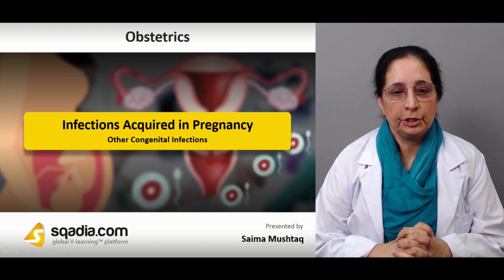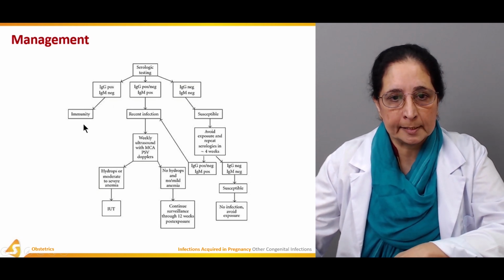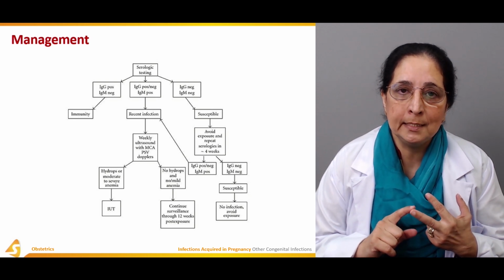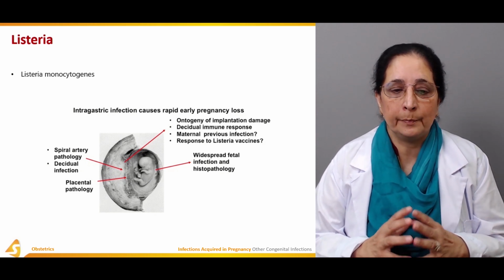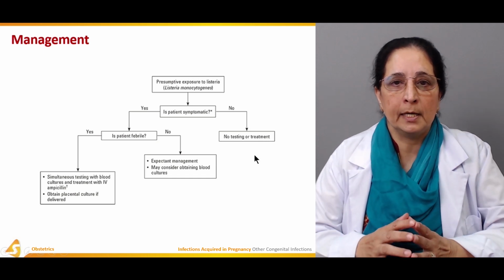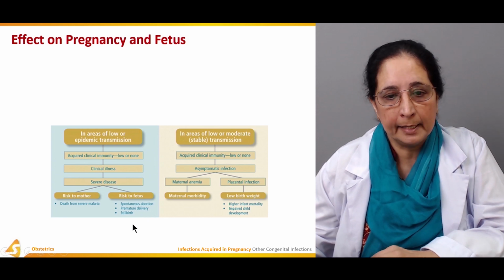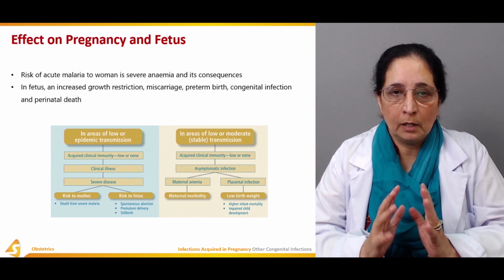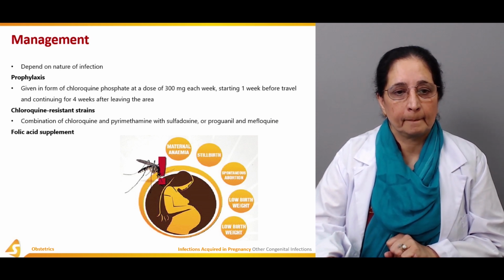Infections Acquired in Pregnancy | Other Congenital Infections